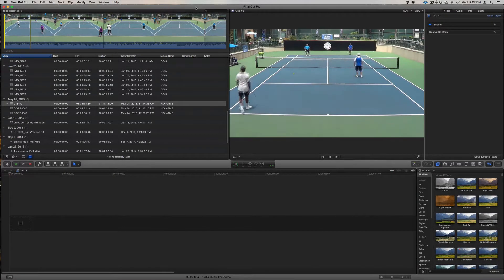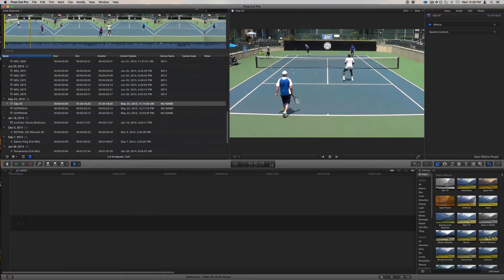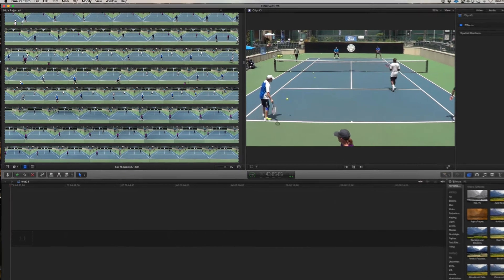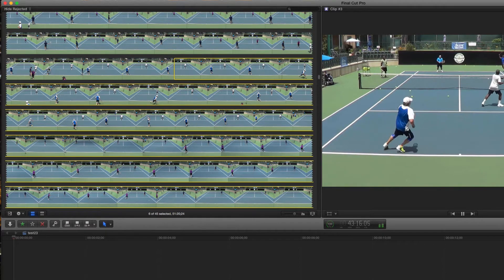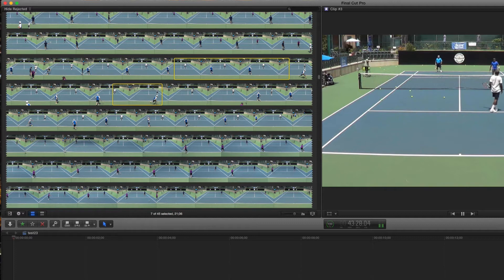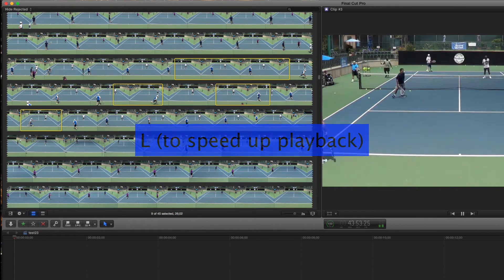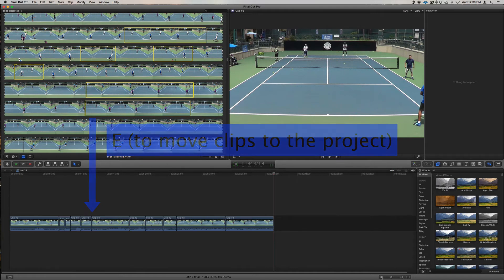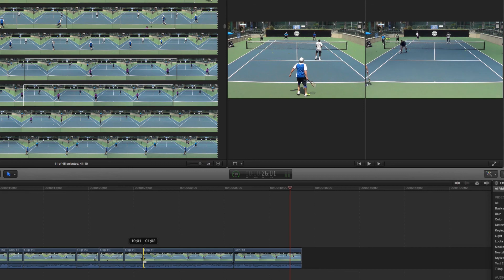The Best Way to Sort Your Footage in Final Cut Pro X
— A quick tutorial on how to quickly sift through a large quantity of clips to find the sections that you want to include in your Final Cut Pro X (FCPX) project and get them into your timeline.